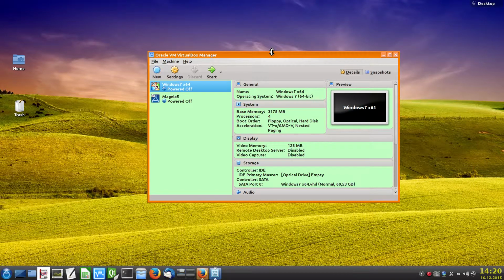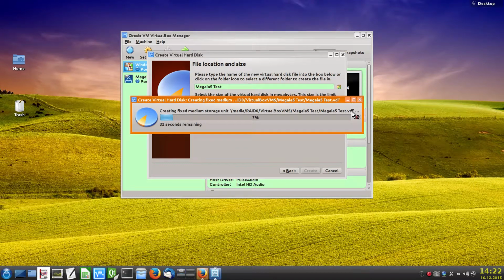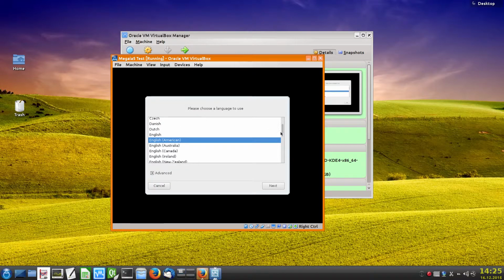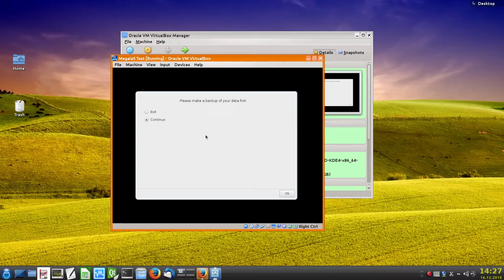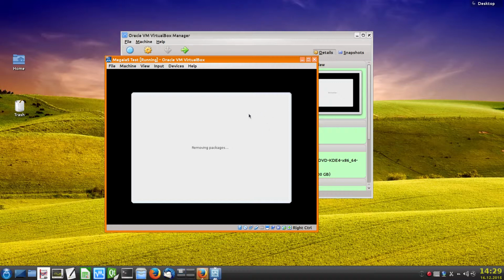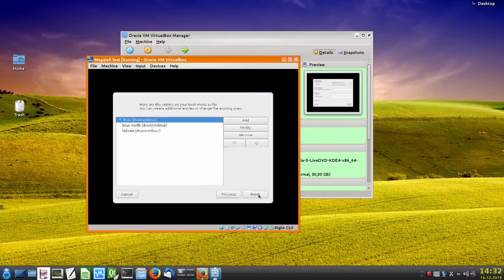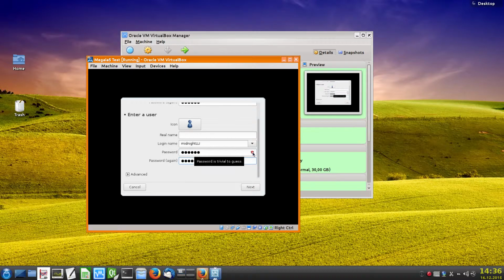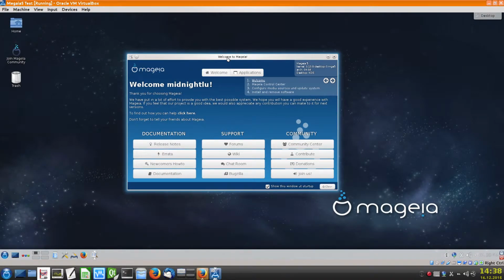Mageia 5 KDE Installation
Linux OS: Installation of Mageia 5 KDE x64 in Virtual Box.